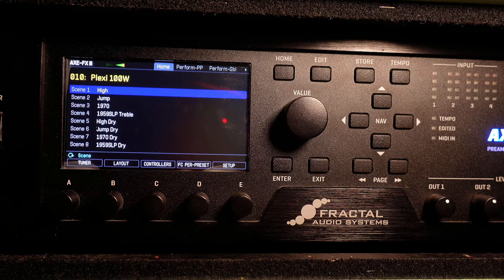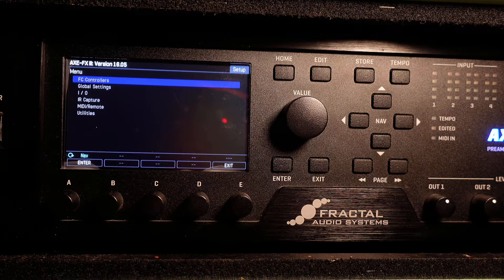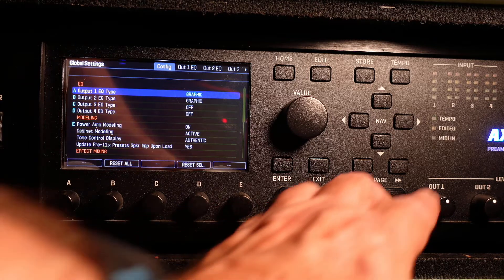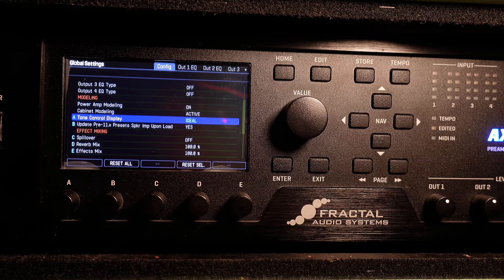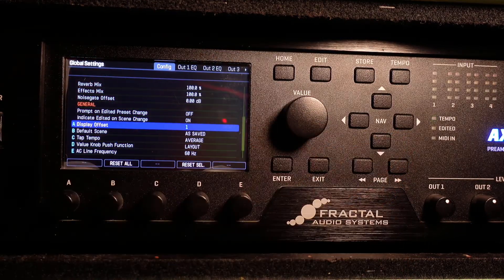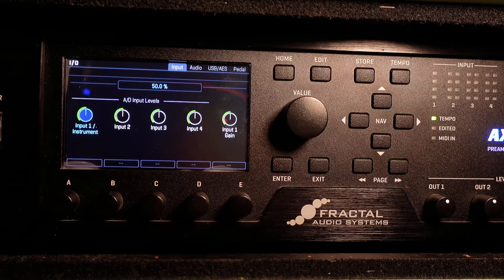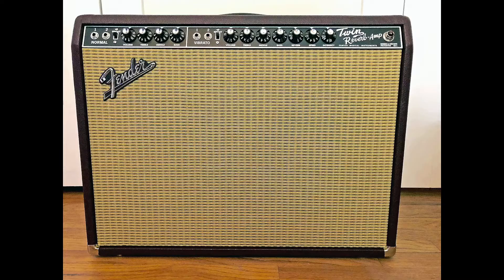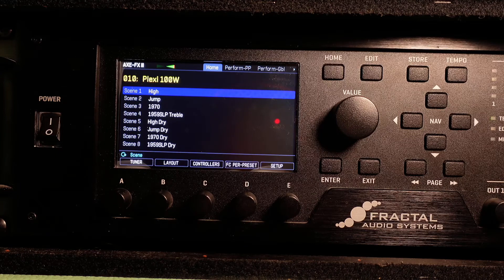How To Set Up Your AXE-FX III - In 5 Minutes!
You will be able to set up your AXE-FX III in less than 5 minutes by following these simple steps. Really! You do not have to be a rocket surgeon to figure this out. Sit back, pop open a cool one, push a few buttons, BOOM. Done!